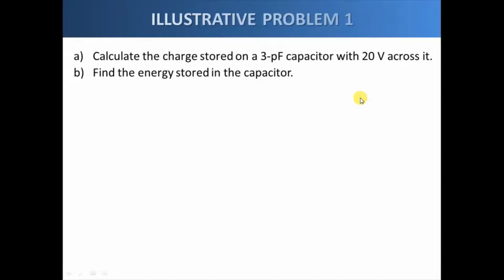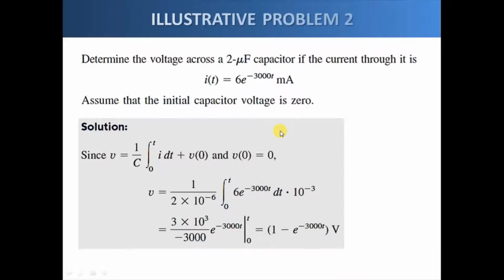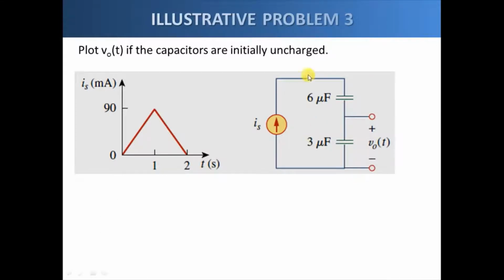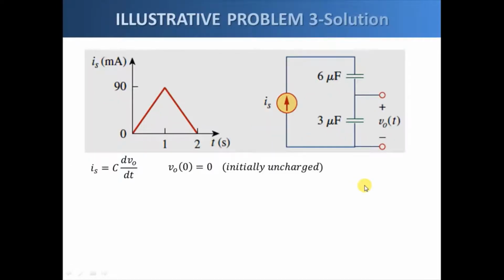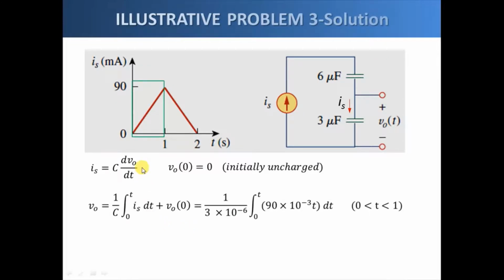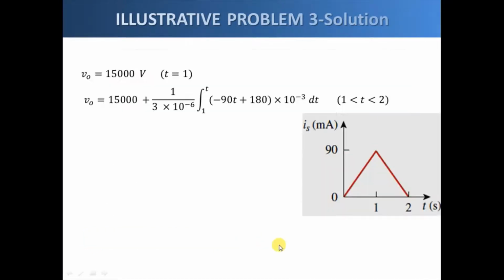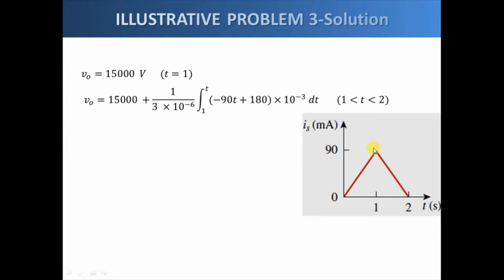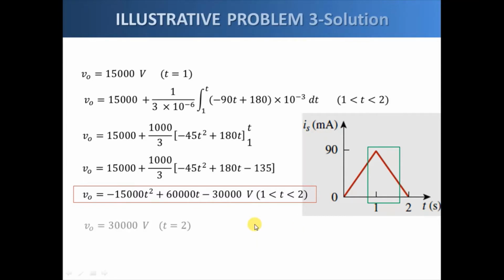Electrical Characteristics of Capacitors Part 2 v2